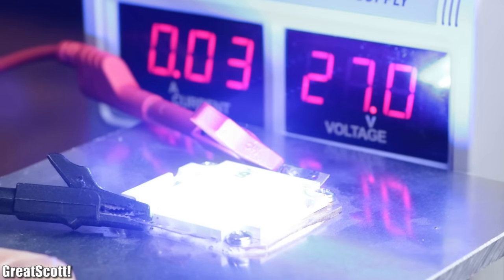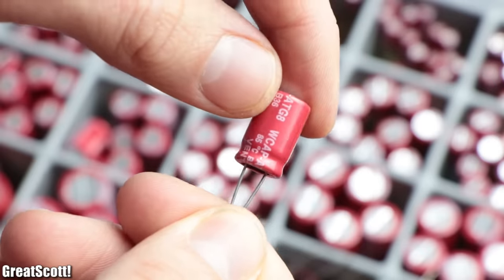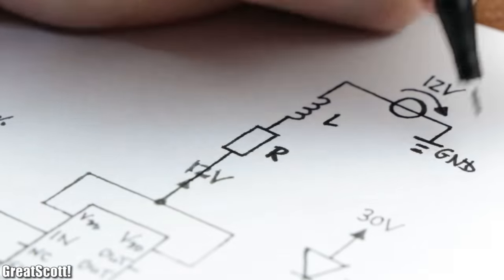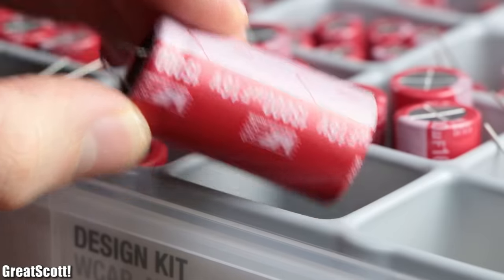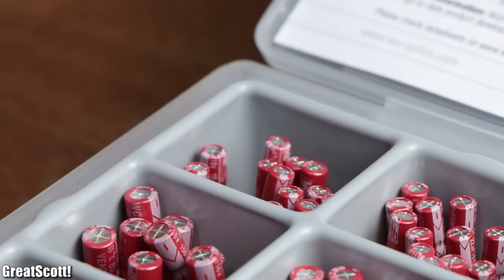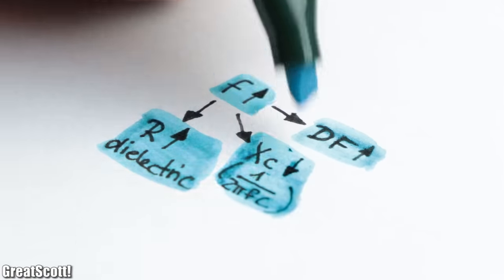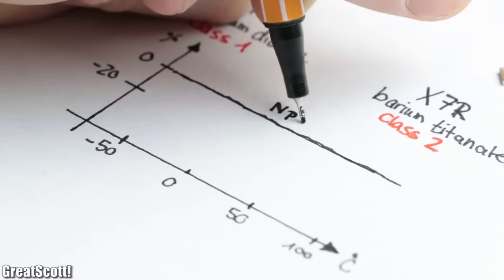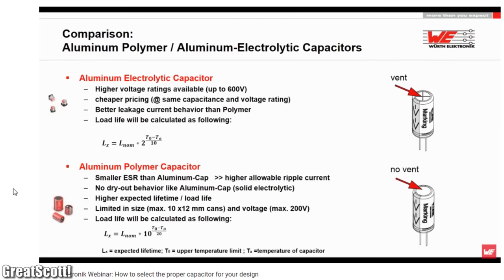How to choose the right capacitor type for a circuit?! || Film vs. Ceramic vs. Electrolytic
In this video we will have a closer look at a decoupling problem of one of my recent LED circuits. That means I will explain how a decoupling capacitor can save my circuit from harmful oscillations. Along the way I will talk about three popular capacitor types, the film capacitor, the ceramic capacitor and the electrolytic capacitor and explain which one is best suited for which application and why. Let's get started!

Thanks to the Würth Elektronik eiSos Gruppe for sponsoring this video.